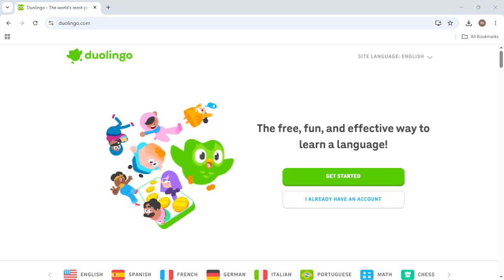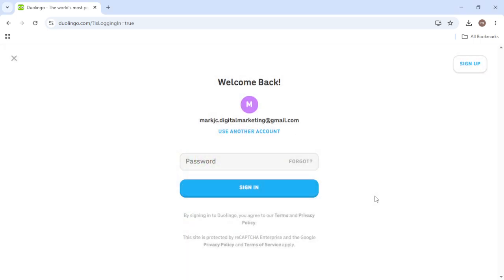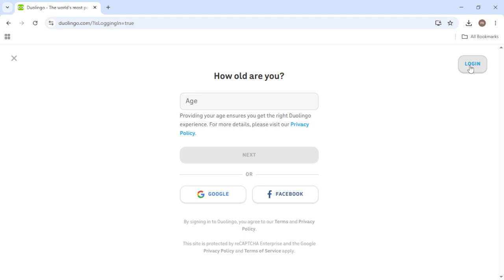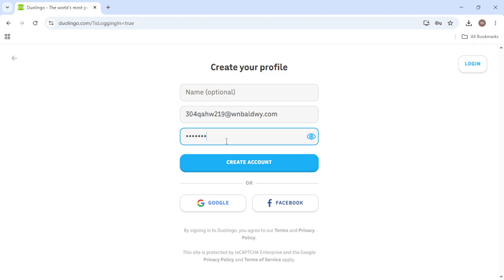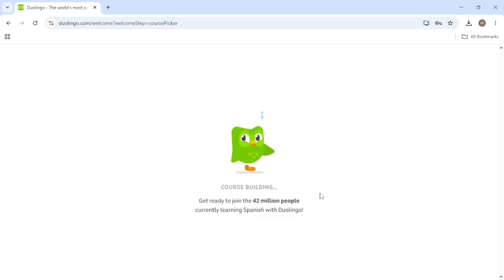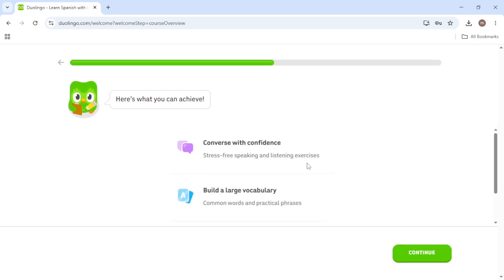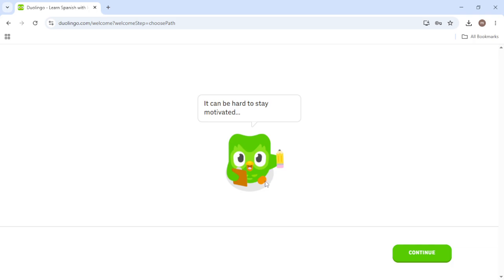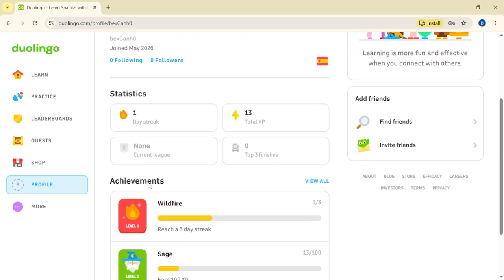How To Create An Account In Duolingo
This tutorial provides a comprehensive, step-by-step walkthrough for setting up a brand-new Duolingo account across both desktop and mobile platforms. You will learn how to navigate the initial signup interface, including the various methods for account creation like email registration and social media integration. The guide also covers the essential first-lesson configuration, helping you set manageable daily goals and select your primary language track to ensure immediate learning success.

Video Chapters
00:00 - Introduction to Creating a Duolingo Account
00:14 - Accessing the Signup Page via Login Options
00:35 - Entering Personal Details: Age, Email, and Password
00:52 - Quick Signup: Using Facebook Integration
01:08 - Initial Course Setup and Language Selection
01:21 - Defining Learning Goals and Daily Time Commitment
01:45 - Completing Your First Introductory Lesson
01:56 - Navigating Your New Profile and Dashboard